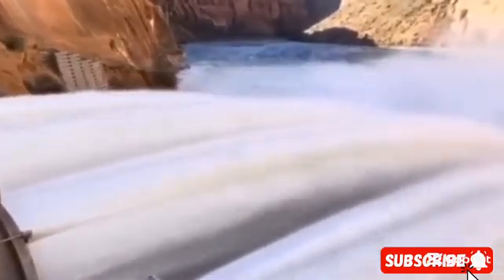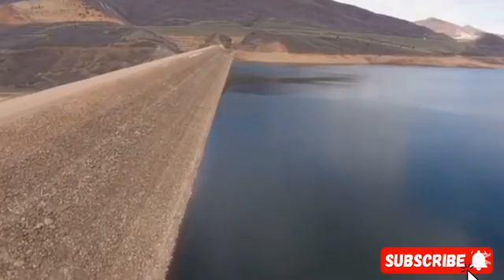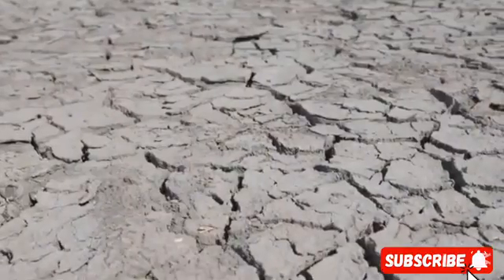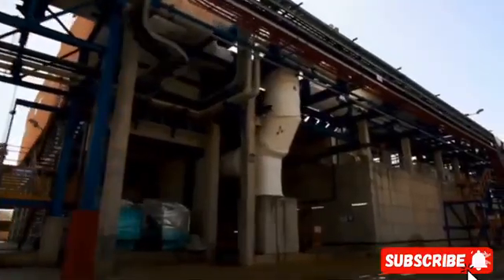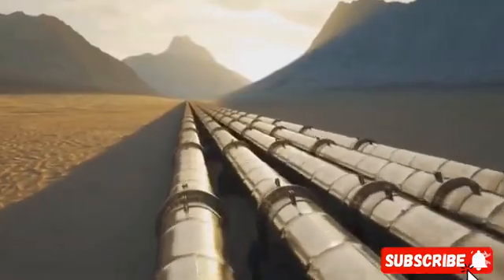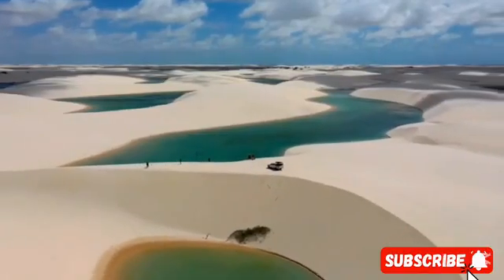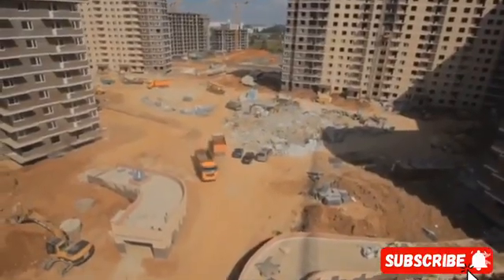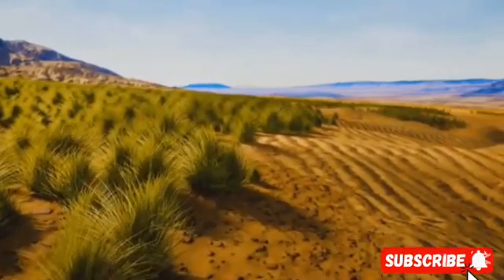Saudi Arabia Buried Salt Water Underground—What Happened Next Shocked the World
Saudi Arabia is rewriting the rules of survival in the desert. By storing millions of gallons of desalinated salt water underground and building over 522 dams, the Kingdom is transforming its arid land into a model of water sustainability and innovation.
From constructing an 8,700-mile underground river to launching world-leading desalination plants, planting 10 billion trees, and spearheading the Green Riyadh initiative, Saudi Arabia’s water revolution is nothing short of extraordinary.
🌍 In This Video, You’ll Discover:
How Saudi Arabia uses fossil groundwater and dams to store water
The massive 8,700-mile underground water pipeline system
The power of desalination technology and infrastructure
The goals and progress of the Saudi Greening Initiative
Environmental restoration in the heart of the desert
Why these projects matter to the global future of water security
💡 Why It Matters:
As climate change intensifies, water scarcity becomes one of humanity’s most urgent threats. Saudi Arabia’s bold vision shows how innovation, infrastructure, and sustainability can turn one of the world’s driest regions into a beacon of hope for the planet.
📖 Inspired by Vision 2030 and a future where deserts bloom.